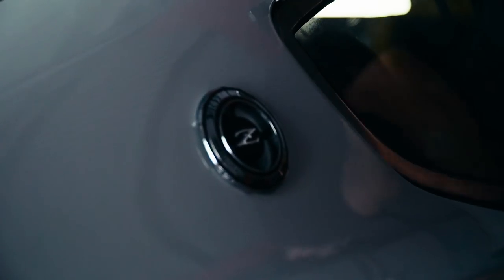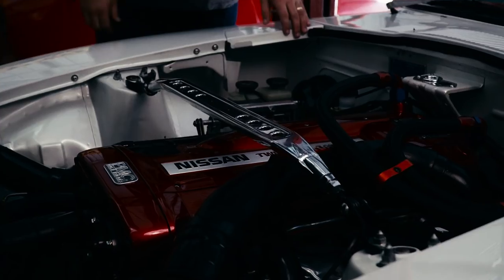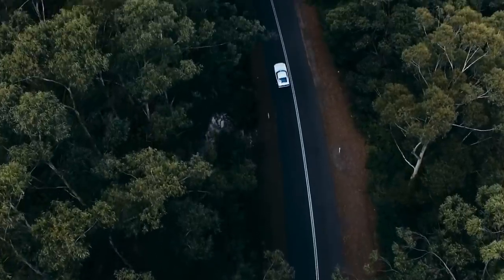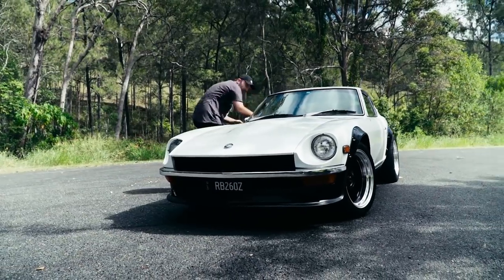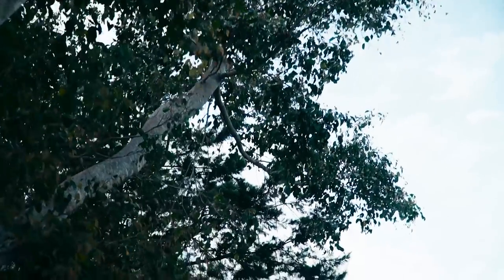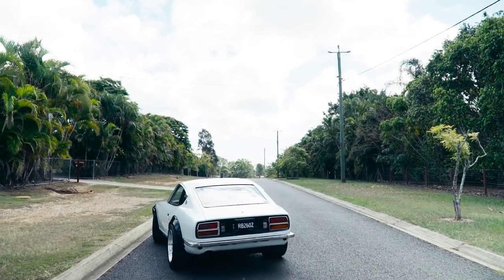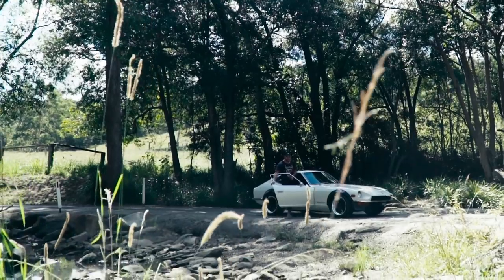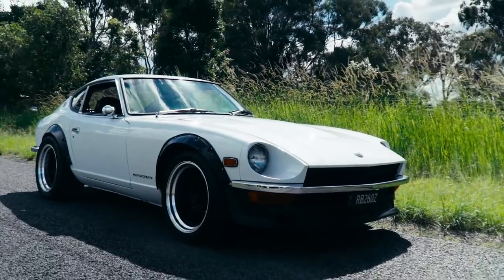A Future Classic | Charles' 500kw RB26DETT Datsun 260Z | D2 Productions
This is definitely a one of a kind Datsun 260Z with the classic aesthetics and quality build to make it a future classic.

Tuned by GT Auto Garage
506kw at Hubs on E85 24psi boost